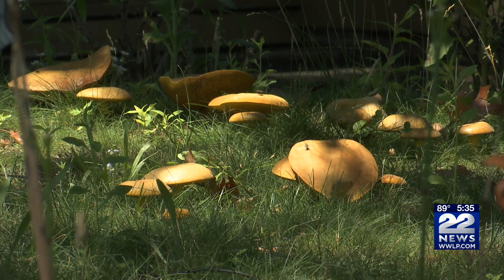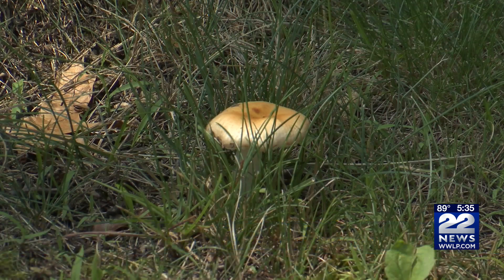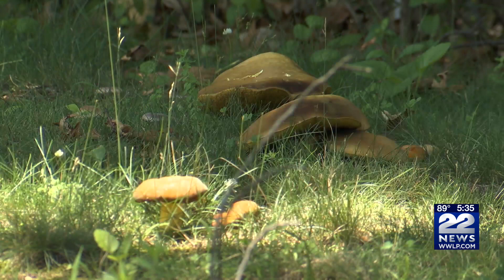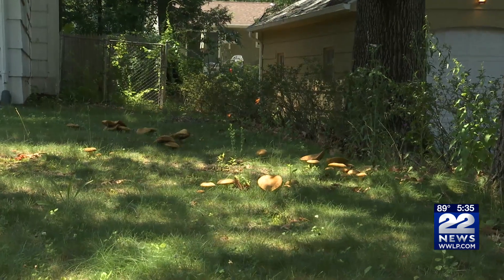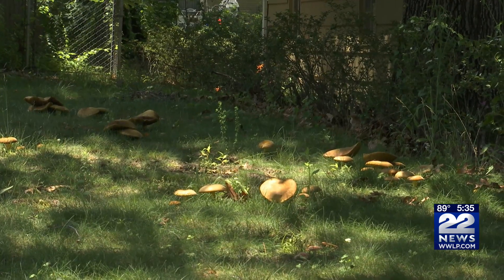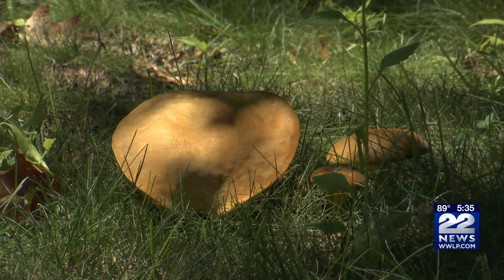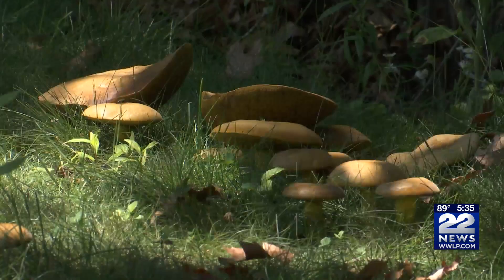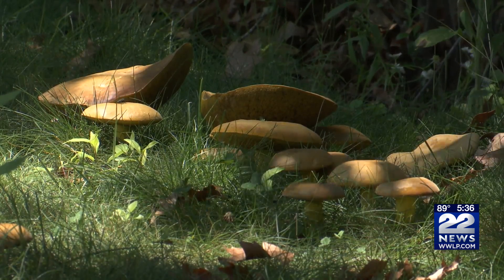Why are mushrooms growing in your yard?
You may have noticed in your yard, or your neighbor’s, a lot of mushrooms cropping up right now.